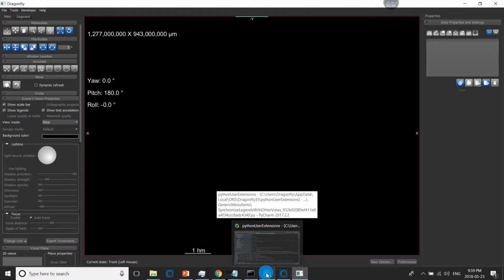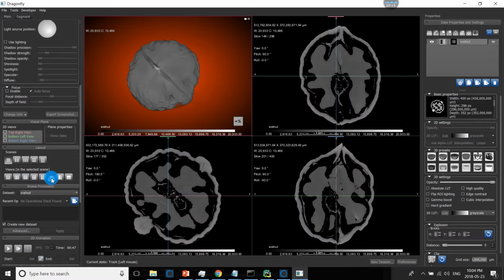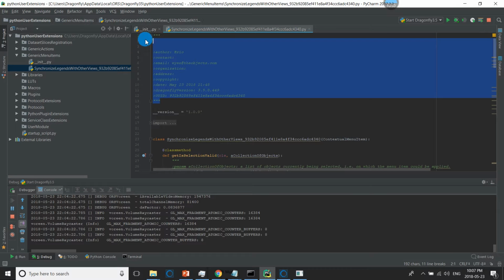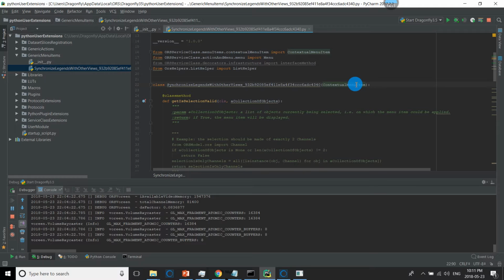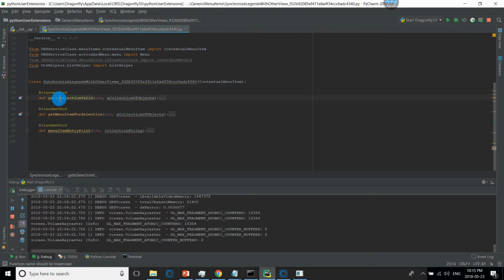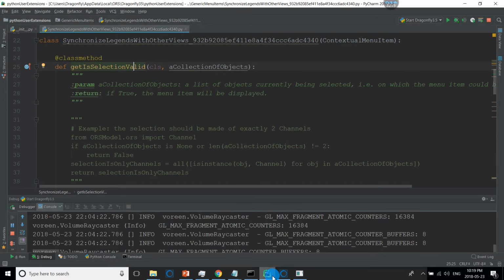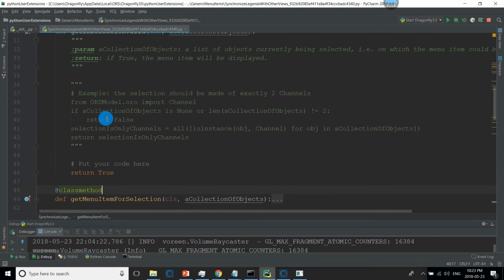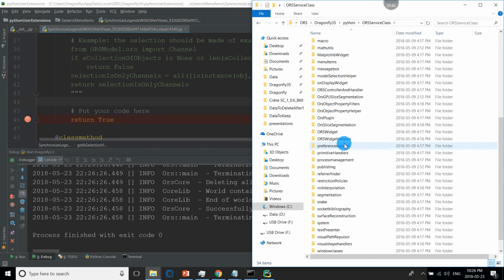Dragonfly Devlopment Course 3/8 @ OAC-2018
Dr. Eric Yen from the ORS company conducted a two-day course for development on Dragonfly in the ORS Asia Conference of 2018, Jeju Island, South Korea. This is the 3rd part of 8.